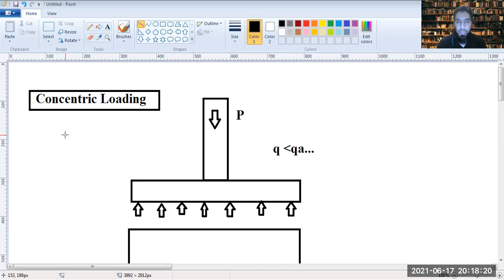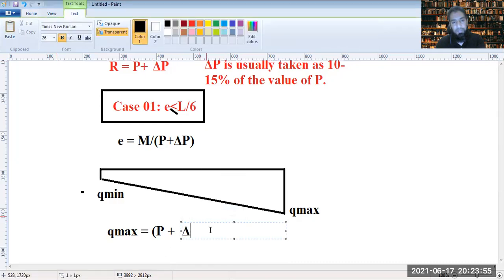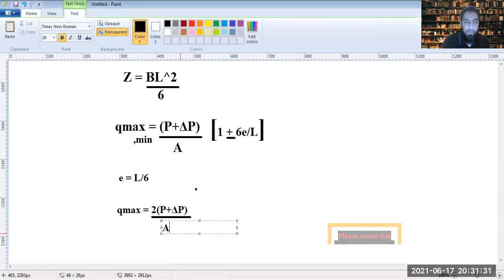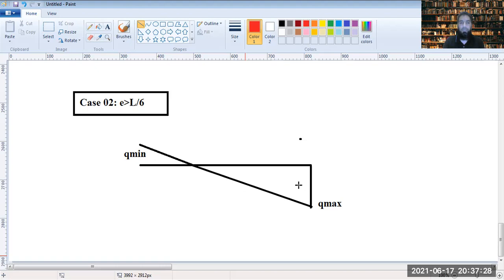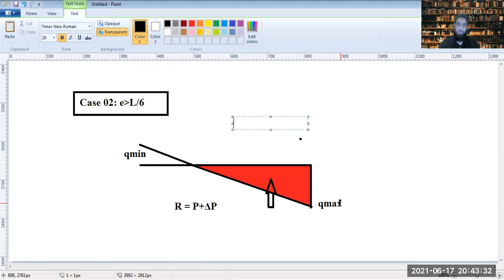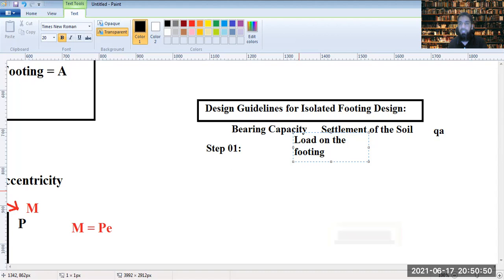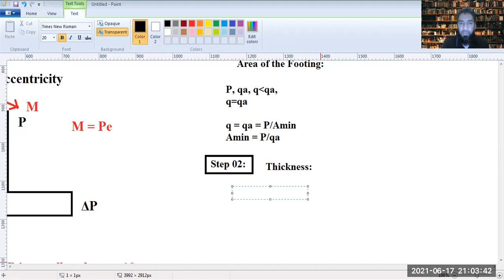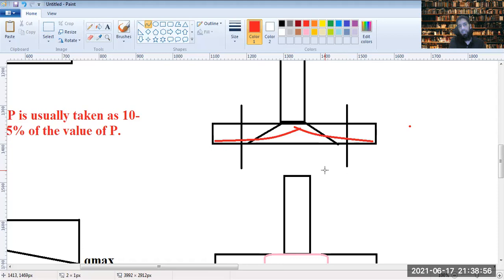Design of Concrete Structures Lecture 32 Design Steps of Isolated Footing